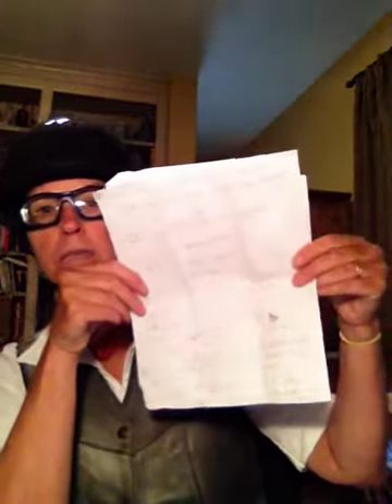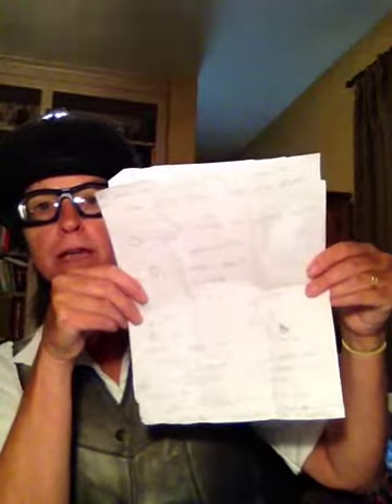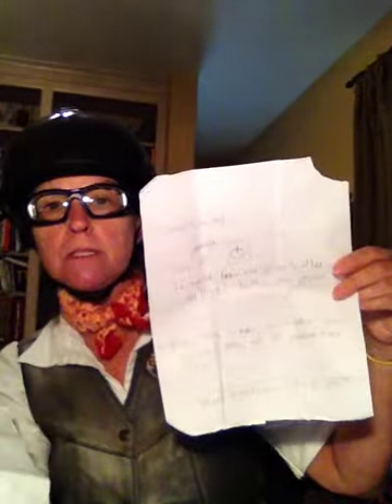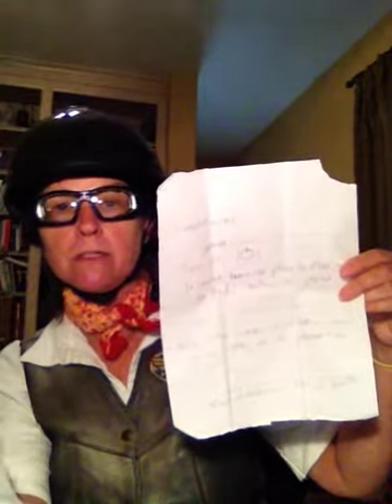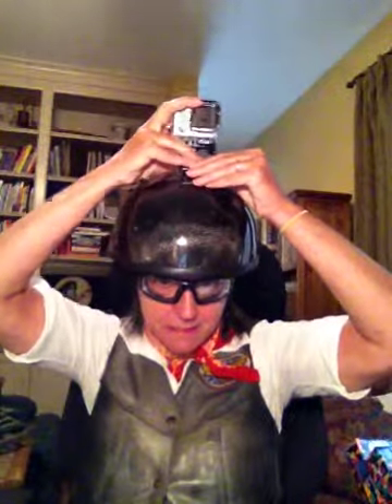GoPro Hero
My experience with GoPro Hero